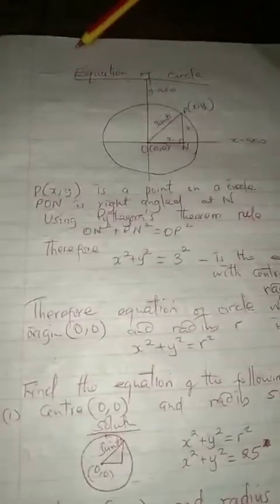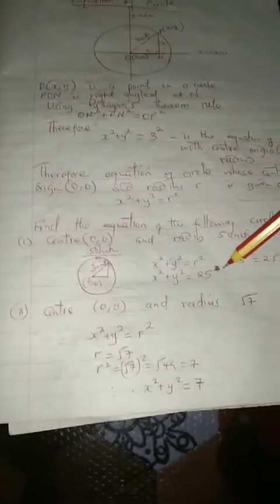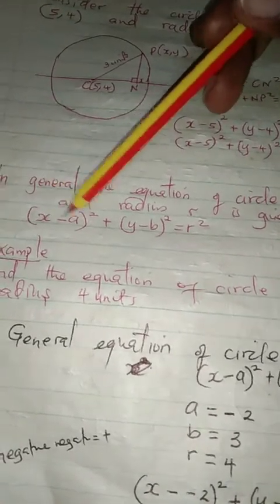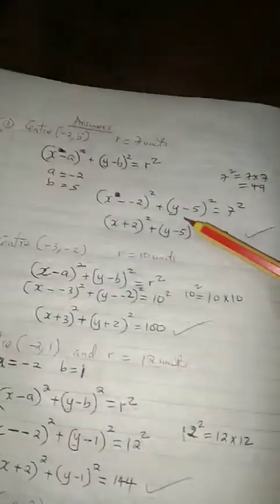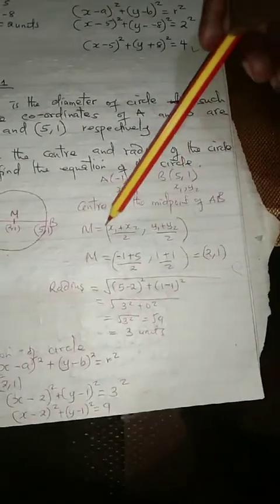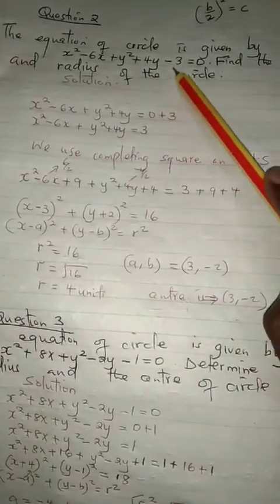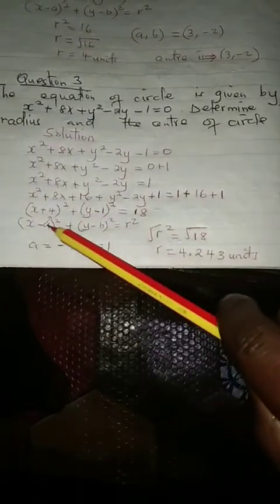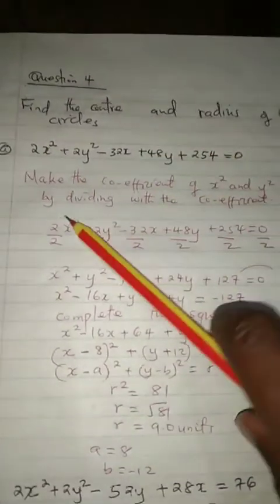Equations of circle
How to find equations of circle ,radius and centre